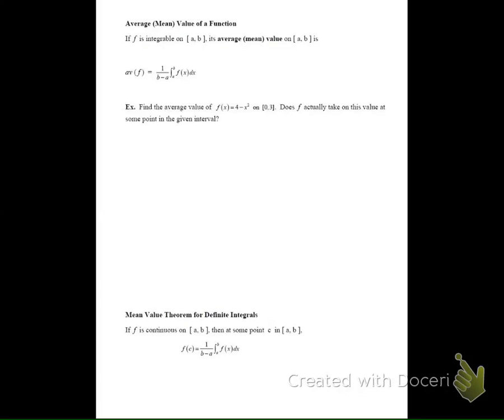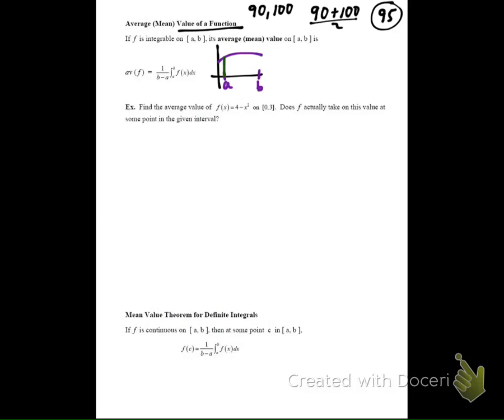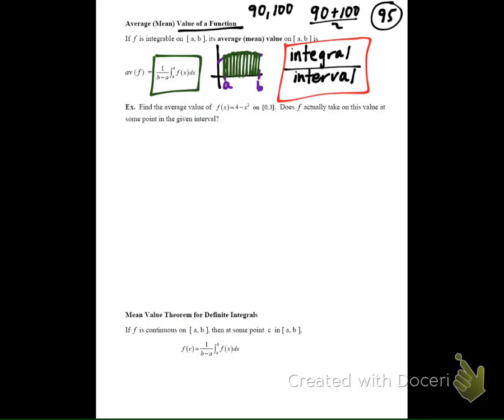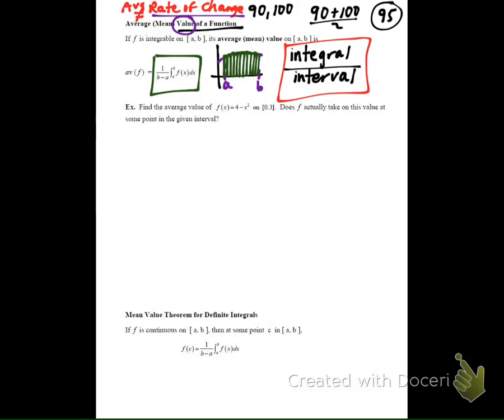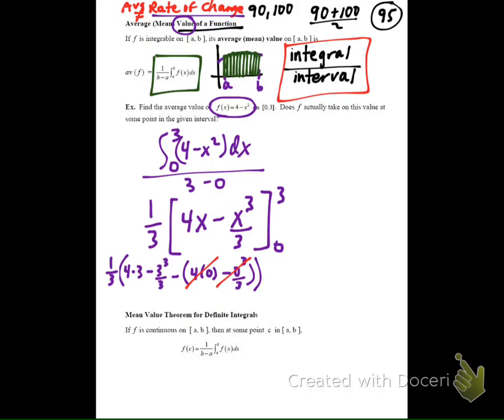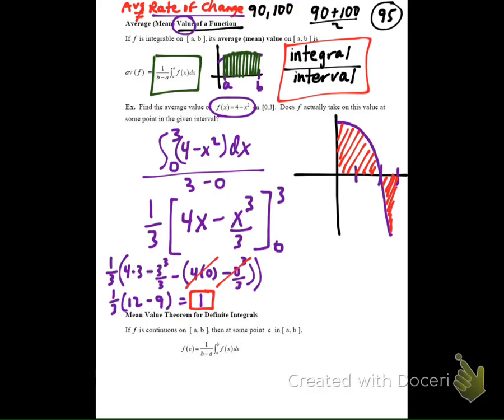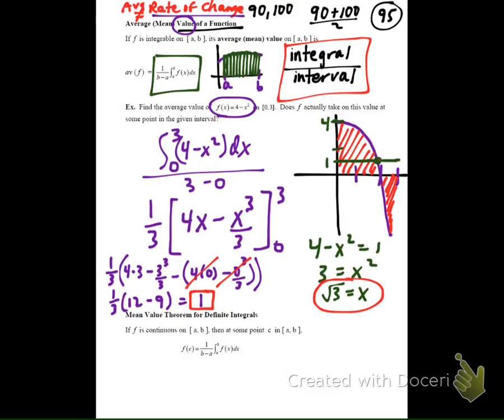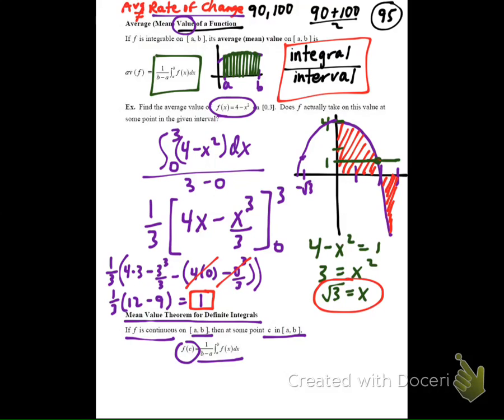Avg Value of a function